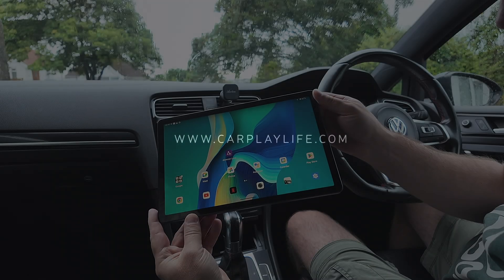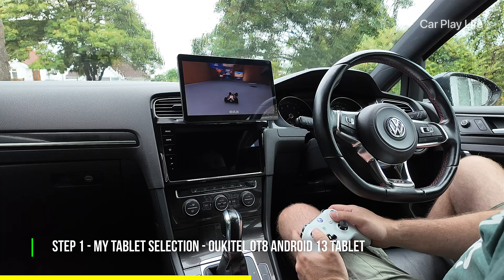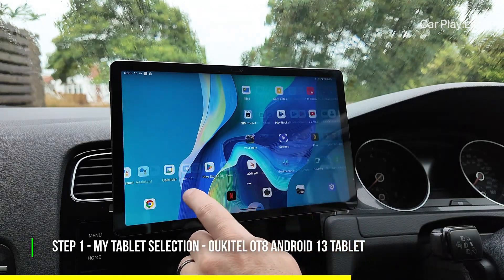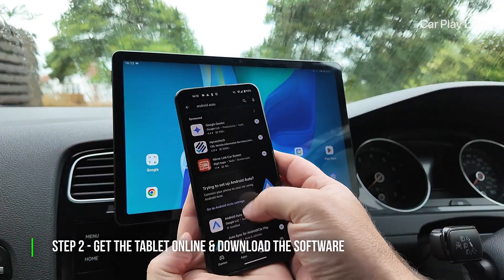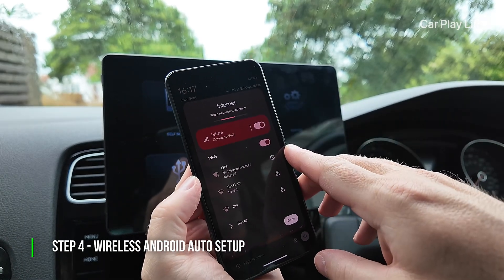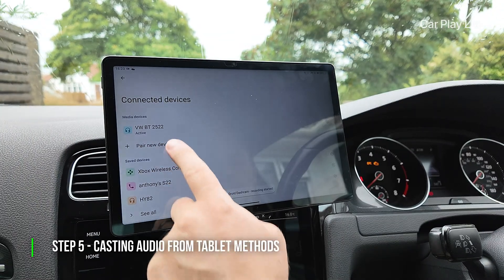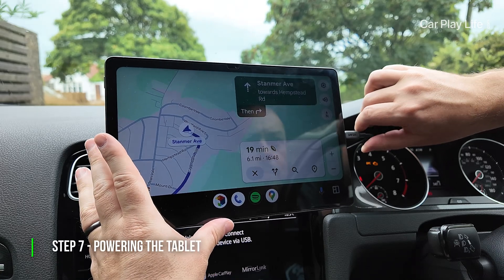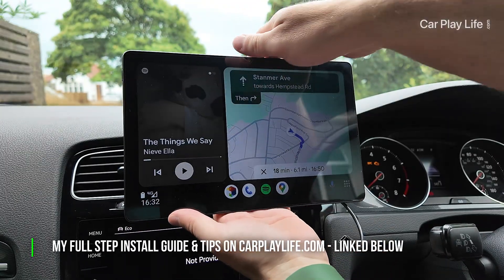Turn ANY Android Tablet into a Wireless Car Head Unit Display in 2024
In this guide, I will show you how to use an Android tablet as a car head unit display for both wired and wireless Android Auto.

// Tablet Used
Oukitel OT8 Android 13 Tablet -
$148.59 AliExpress
£159 Amazon UK
€155 Amazon DE

If your car doesn’t have a built-in Android Auto display screen, you can simply buy an Android tablet, mount it onto your car interior, and wirelessly connect your phone to the Android tablet for wireless Android Auto without the need to attach a cable to it. There are car stereo displays already selling today, however, these can be underpowered, chunky, and lack the features and finesse in their software that even a basic Android tablet can achieve better results.

In this walkthrough guide, I’ll be pairing a Google Pixel 5 with the Android tablet, but you could use any Android phone that is able to run Android Auto and has a data plan SIM card installed. You can use a cable to the tablet for the easiest and fastest experience for wired Android Auto, however, in this video, I will also be guiding you on how to connect the Android tablet wirelessly to your Android phone for a complete wireless Android Auto in-car experience.

With an Android phone connected wirelessly to the Android tablet, you will be able to run full-screen Android Auto on the tablet, which could be any size and brand, as long as it can create a hotspot from its Android OS software and run the apps that I will go into later in this guide. You can run all the usual Android Auto apps from your phone onto the Android tablet display and use it to stream music and navigation apps onto a large Android tablet mounted in the car's interior. In this guide, I’ll go over the whole install process from start to finish, so you can learn what you need to do and how to achieve the same installation in your car.

If my videos have helped you in any way, you can show your support and appreciation by sending me a THANKS here on this page or by making a one-time donation through Buy Me A Coffee 👉🏻 - Thank you so much!

TIMESTAMPS:

0:00 - Brief overview
0:14 - Step 1 Select Android Tablet - Oukitel OT8 Android 13 Tablet Showcase
2:15 - Step 2 Tablet Online & download software
2:44 - Step 3 Wired Android Auto setup
3:00 - Step 4 Wireless Android Auto setup
3:37 - Step 5 Casting audio from tablet methods
4:15 - Step 6 Mounting tablet in the car
4:48 - Step 7 Powering the tablet
5:04 - Android Auto head unit tablet installed
5:38 - Full step by step guide

MORE CONTENT & UPDATES:
Looking for more Auto, Gaming, and Life Technology content? Visit my following content online...